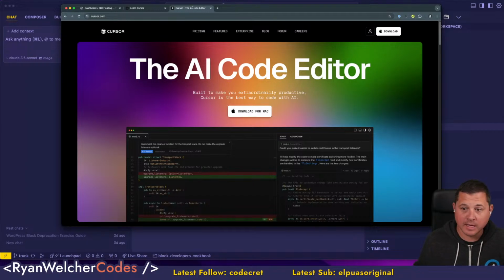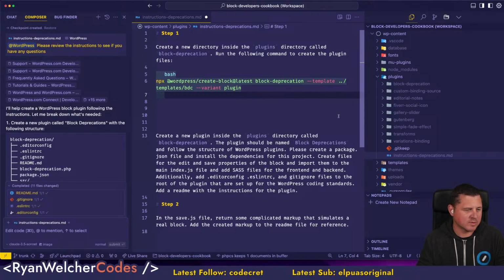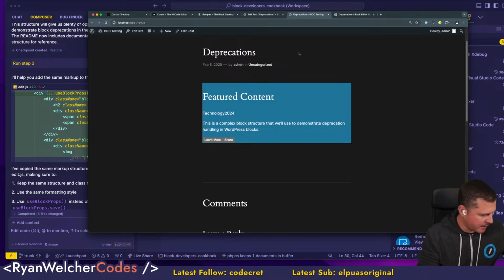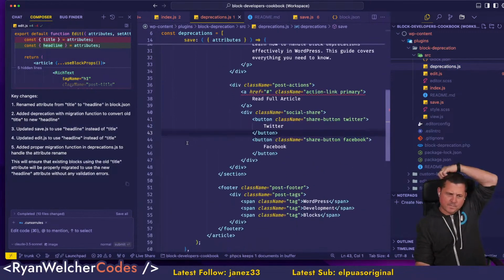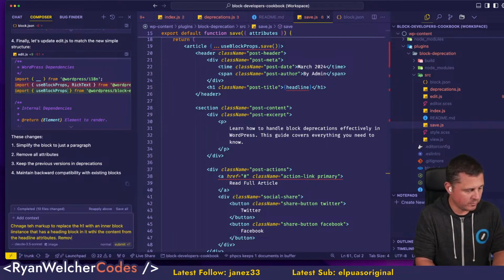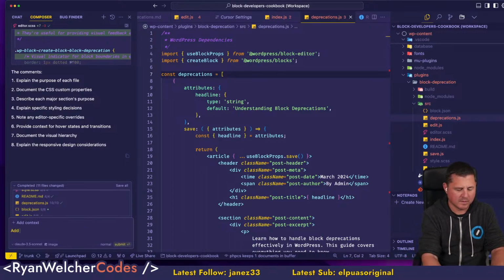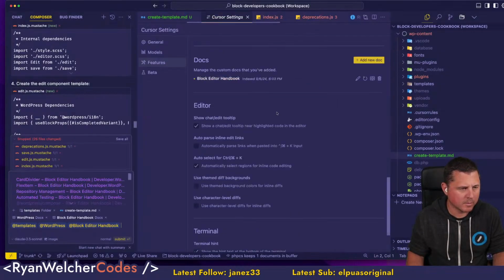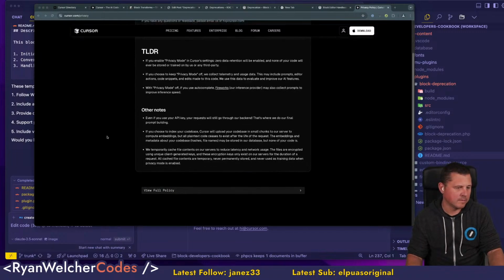Cooking with AI: Creating New Recipes with Cursor AI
Part of my 2025 goals is to become much better at utilizing the AI tools available to developers today. In this stream, I'm going to setup Cursor AI to help me generate new recipes for the Block Developer Cookbook faster and with better examples